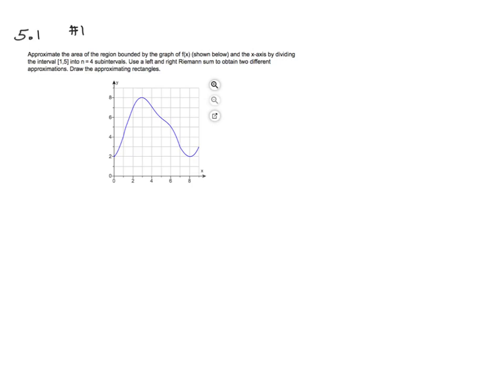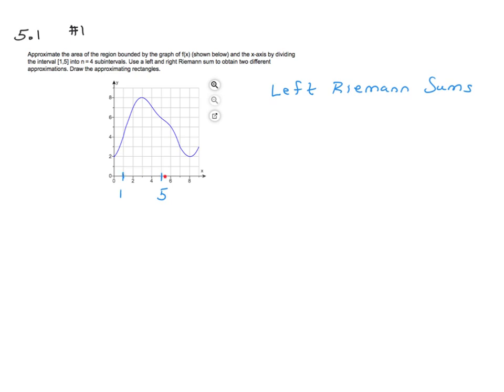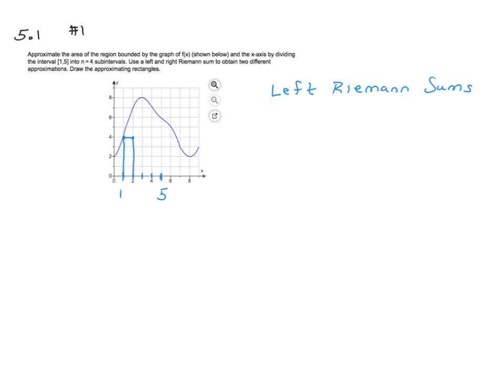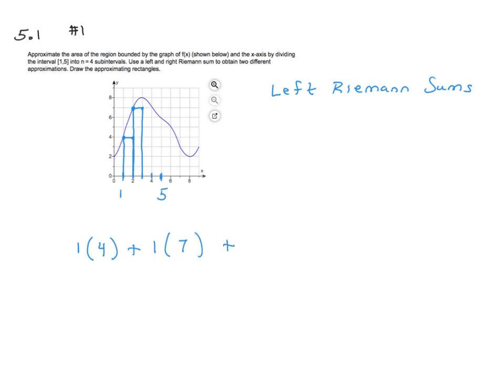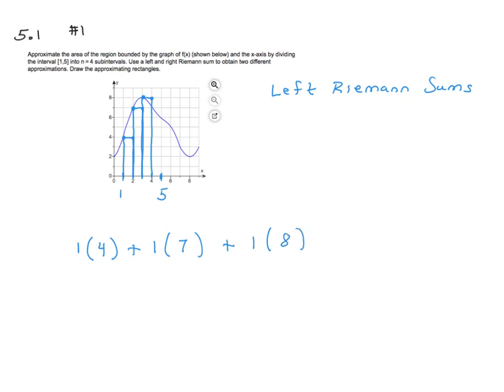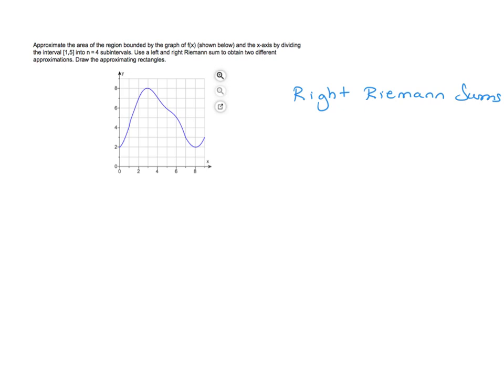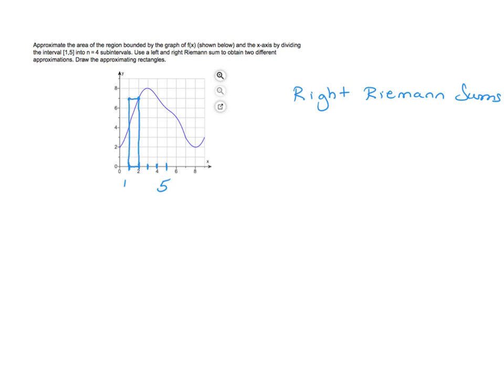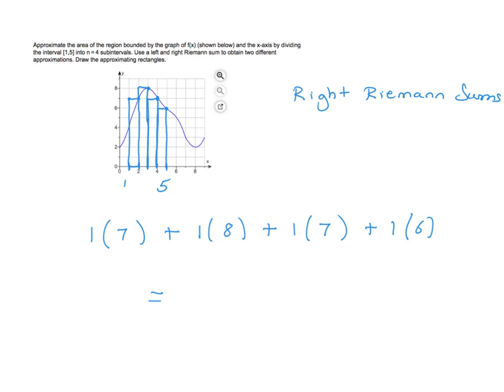Homework 5.1 Question 1